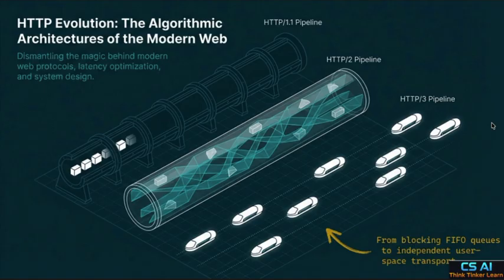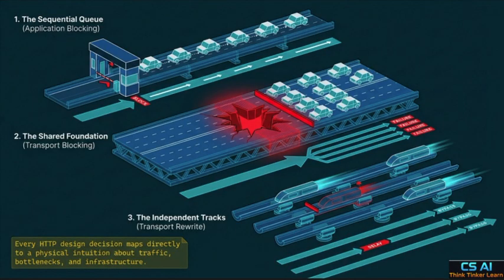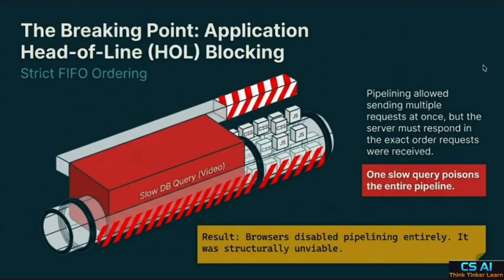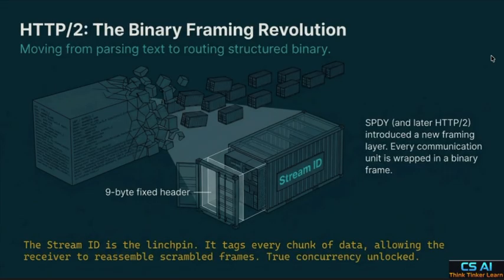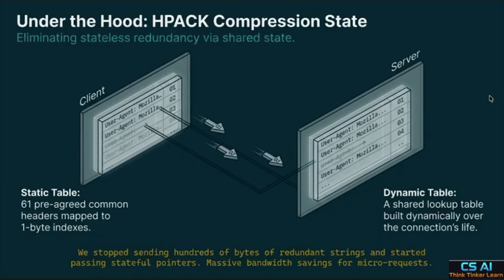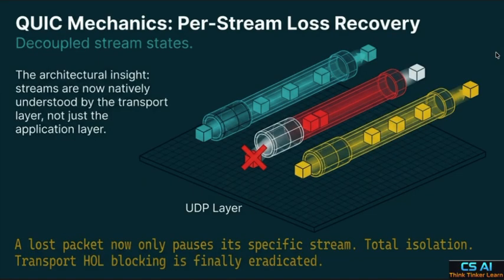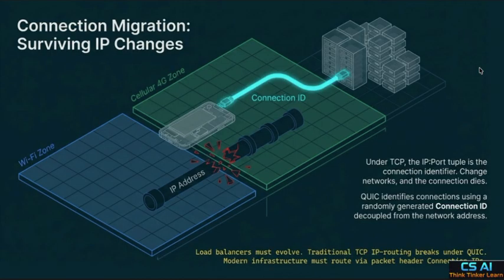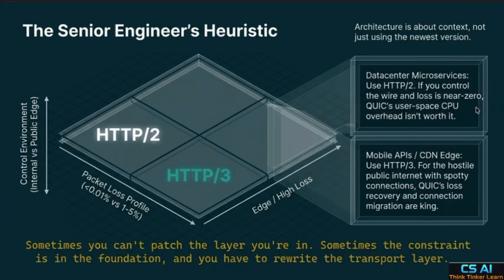System design Essentials | Networking | HTTP/1 to HTTP/3:Guide to QUIC, Multiplexing, & HOL Blocking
Why did we abandon TCP for HTTP/3? In this episode of "System Design Essentials," we trace the evolution of the web's primary protocol—from the sequential blocking of HTTP/1.1 to the independent, UDP-based streams of HTTP/3.

We move past the basic definitions to explore the physical intuitions of networking: why "Domain Sharding" is now an anti-pattern, how HPACK/QPACK save bandwidth, and why HTTP/2 can actually be slower than HTTP/1.1 on a spotty Wi-Fi connection.

*   **The Sequential Queue:** Why HTTP/1.1 handshakes and FIFO ordering killed performance.
*   **The "Duct-Tape" Era:** Domain Sharding, CSS Spriting, and JS Bundling explained.
*   **The Binary Framing Revolution:** How HTTP/2 unlocked true concurrency with Stream IDs.
*   **Application vs. Transport HOL Blocking:** The hidden trap of TCP in an HTTP/2 world.
*   **The Birth of QUIC:** Why we moved to UDP to escape "Protocol Ossification."
*   **Per-Stream Loss Recovery:** How HTTP/3 achieves total isolation between requests.
*   **0-RTT & Replay Attacks:** Balancing connection speed with the "425 Too Early" safety net.
*   **Connection Migration:** How QUIC handles moving from Wi-Fi to 4G without dropping a byte.

Have you started seeing the benefits of HTTP/3 in your own production metrics, or has the complexity of UDP routing caused more headaches than it solved? Let’s talk in the comments!